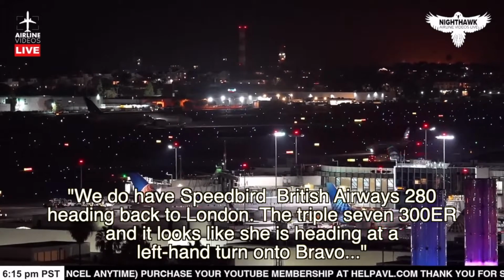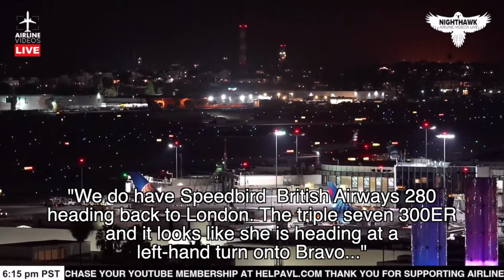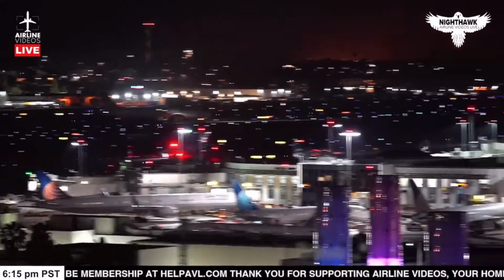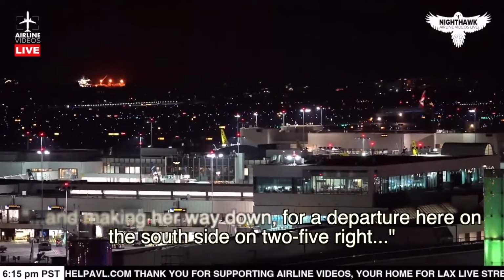Julie LAX LHR BA280 30 November 2022